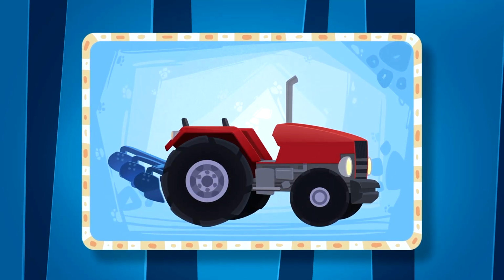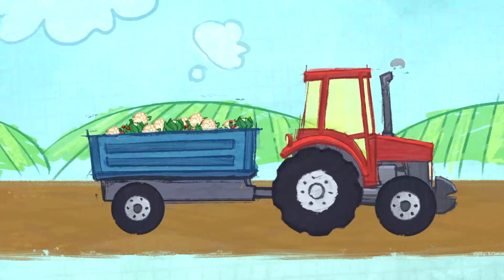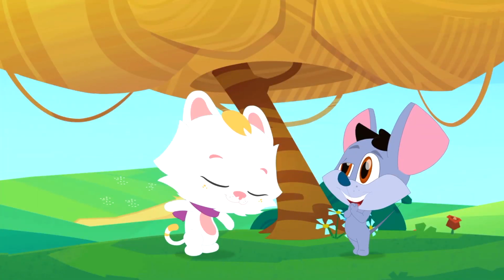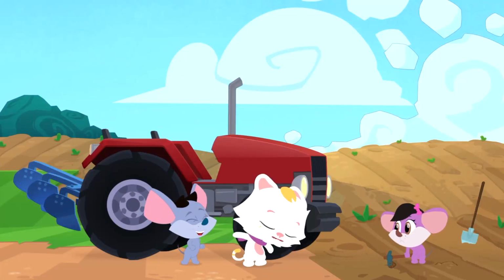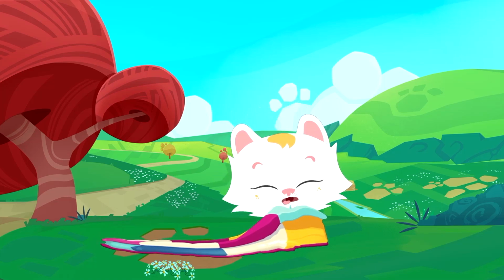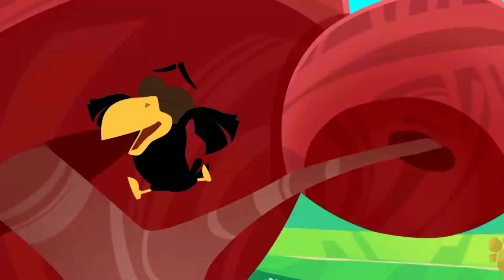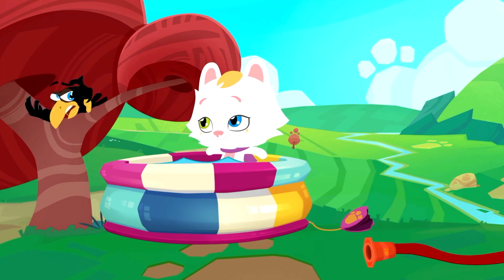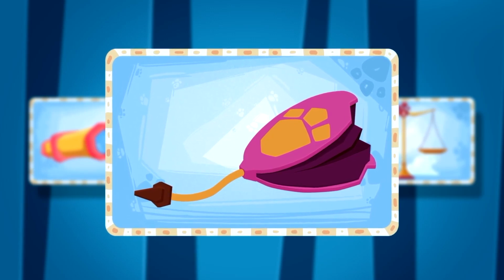Pisi-The Tractor 🚜😻 2 Parts Together 🤞🙆‍♀️ Nursery Rhymes & Kids Songs 🎶 | New Episode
We are with you with the new episodes of Pepee Kids. We are together with new cartoons, children's songs and educational episodes.

Pepee Kids channel engages children aged from 2 to 8-years-old. Children get to learn good habits, safety tips, colors, numbers, good manners, healthy habits, professions for kids, and more by enjoying our videos!

Pepee is a child who lives with his big family in a village, ready for new adventures. He experiences and learns something new every day with the help of his cute little sister, friends and family. And at the end of the day there is always an entertaining song about what he learns.